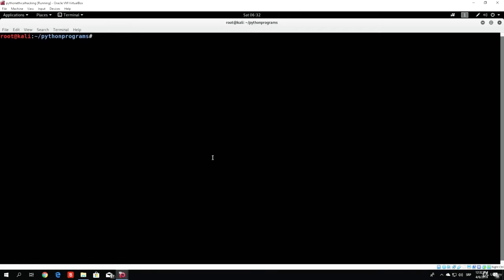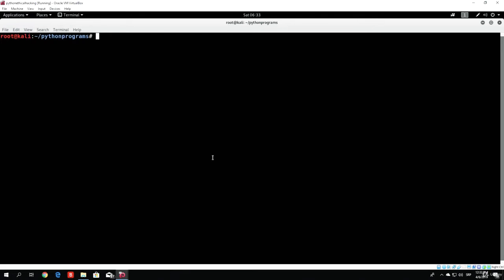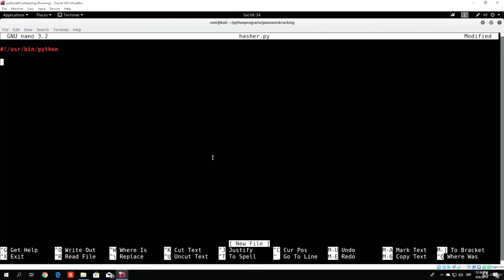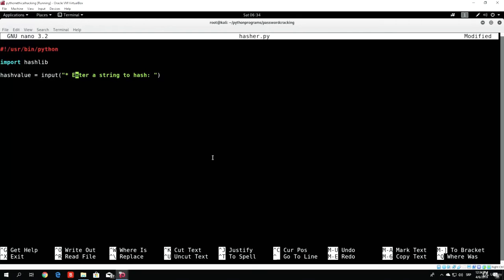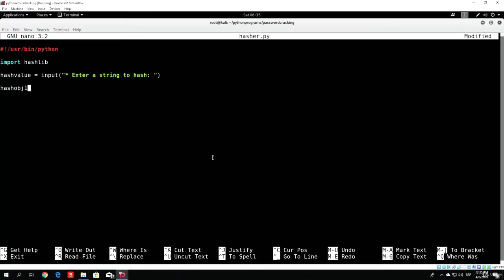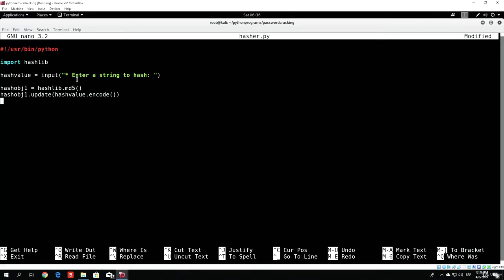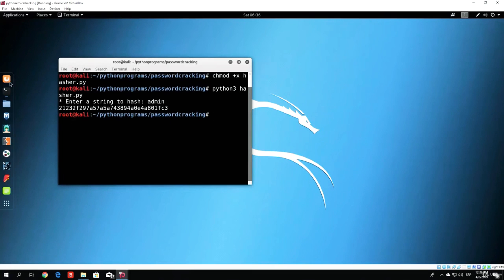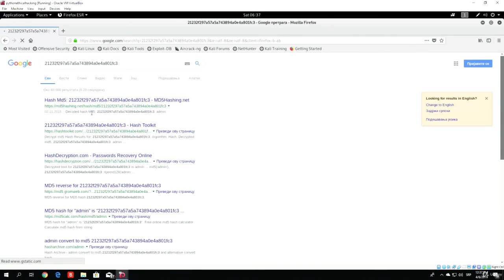L23 (#4) SHA256, SHA512, MD5